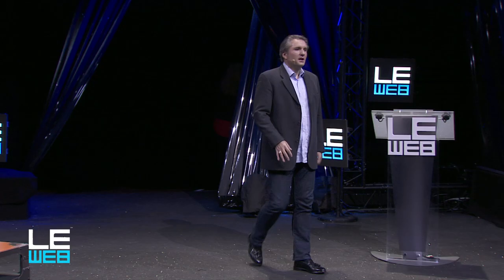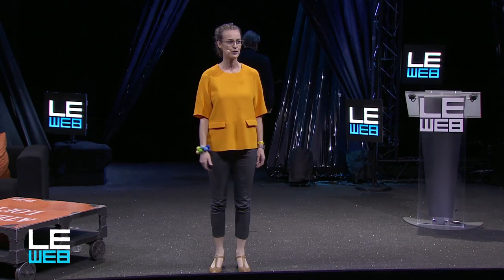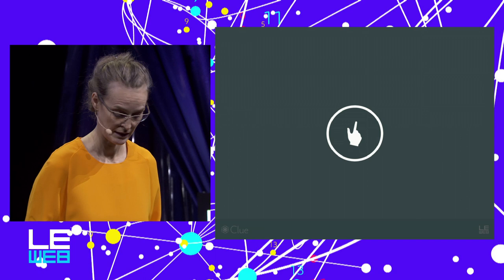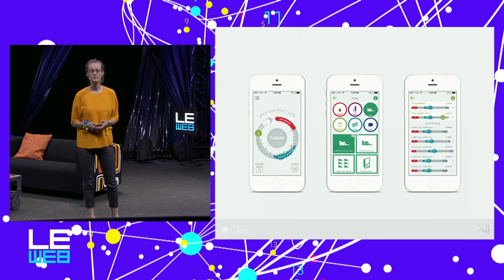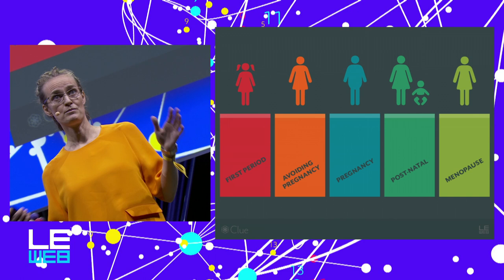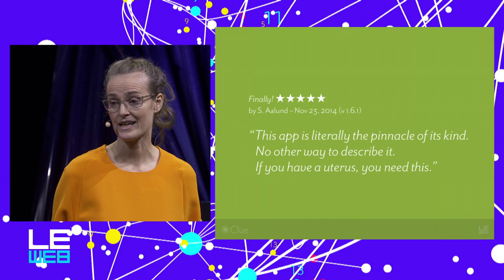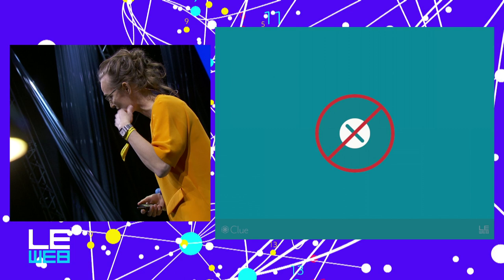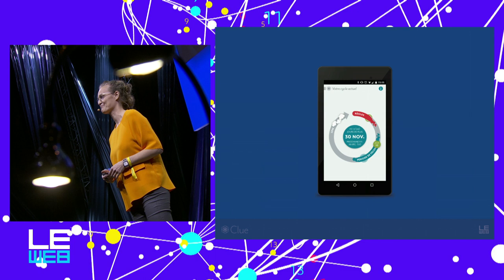Ida Tin - The Reinvention of Healthcare - LeWeb'14 Paris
The smartphone revolution, 3D printing and the omnipresence of sensors are impacting healthcare in a major way: how it is prescribed, delivered, and checked. Over the next few years, key innovations are going to hit the consumer market – and we’re bringing some of these innovators to LeWeb. Our session on the Future of Healthcare will feature a group of pioneers in neurostimulation, microbiome exploration and preventive medicine who introduce the audience to the latest developments in their respective domains.

Ida Tin, Co-Founder & CEO, Clue